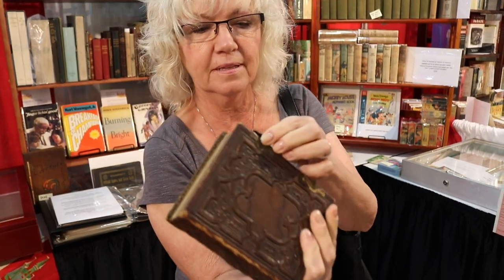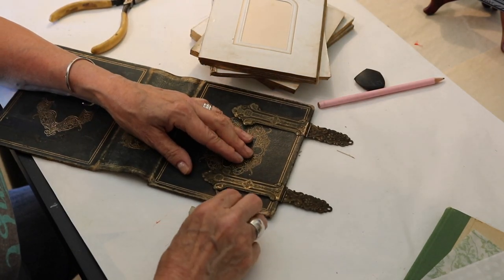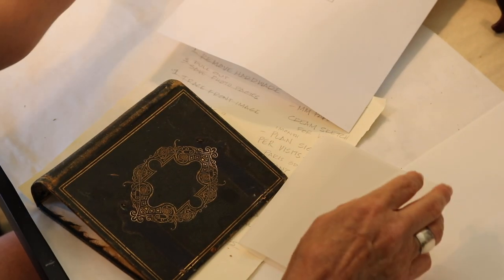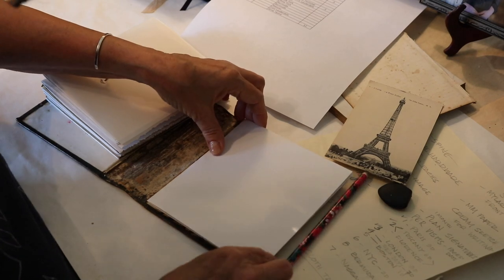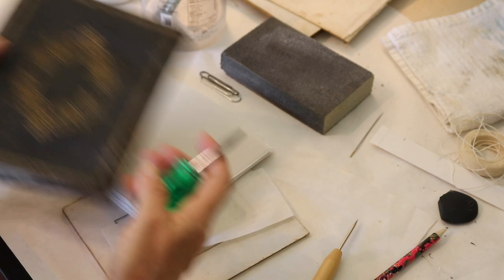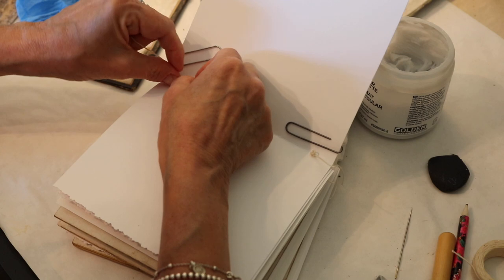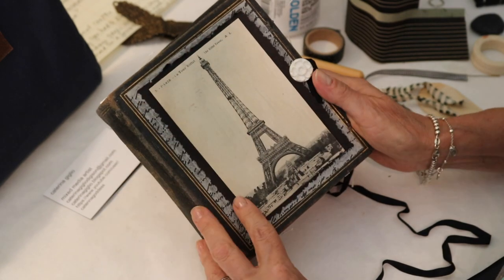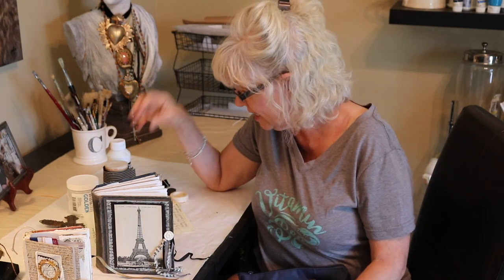Mixed Media Art - Antique Photo Album Transformed to Art Travel Journal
Creating a unique European Travel Journal from an antique photo album.  Step by step instructional video and archival techniques.  Tips and tricks from a published Mixed Media Artist.

Products that I use in my videos:

Elmers Glue-All
Golden Matte Gel Medium
Omni Gel Transfer Medium

Video shot with Canon EOS D80

Video shot with Canon 80D